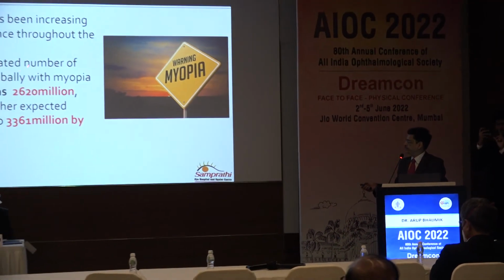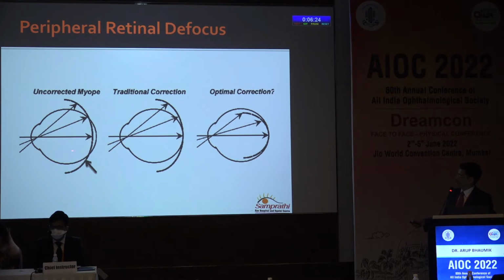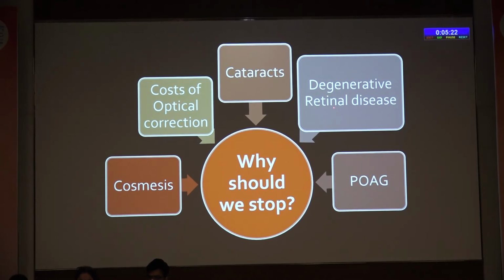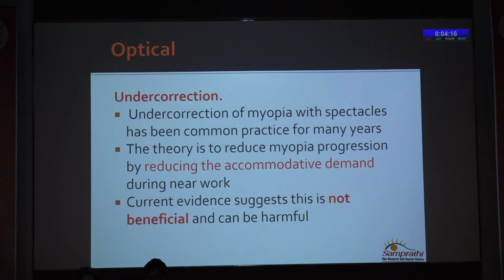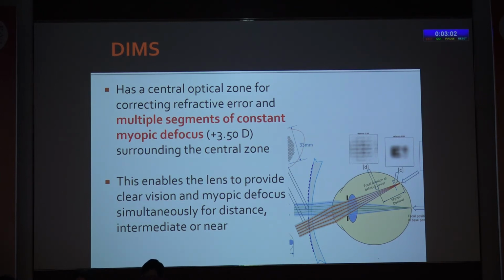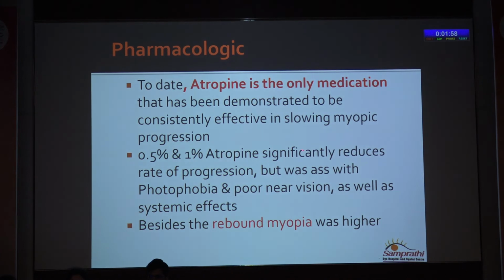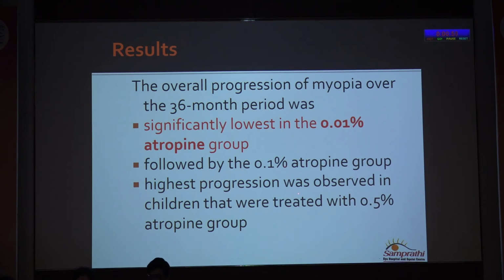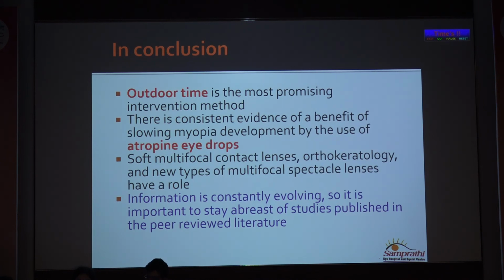AIOC2022 GP36 topic Dr Arun Samprathi BS Keynote Address PROGRESSIVE MYOPIA CURRENT CONCEPTS